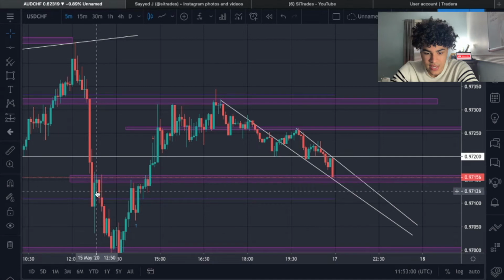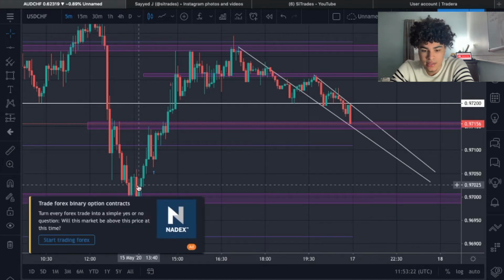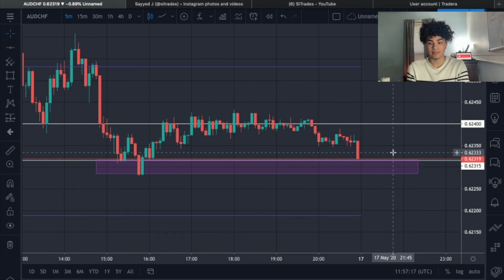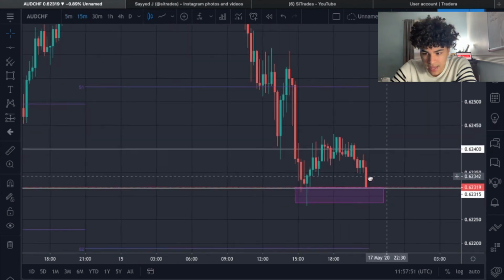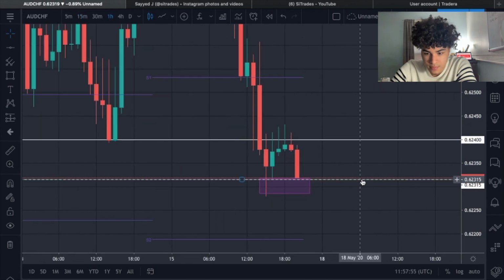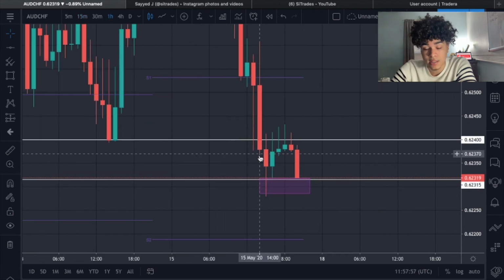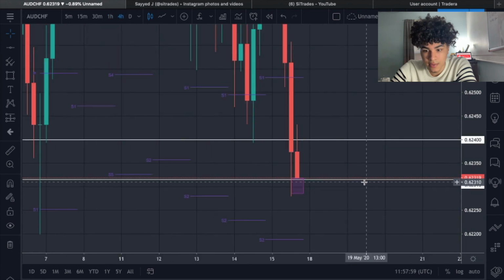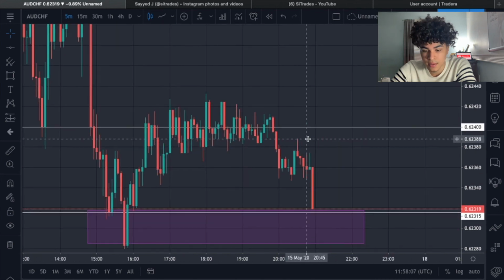Morning Routine When Forex Trading I How To Prep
If you would like to learn how to trade the Forex Market feel free to hit me up on my Instagram I respond to everyone and will give you advice aswell as a path if needed.

Im in a course that also teaches step by step on how to trade and makes it extremely easy to learn the Forex Market and helps speed up the process by 10x CHECK IT OUT